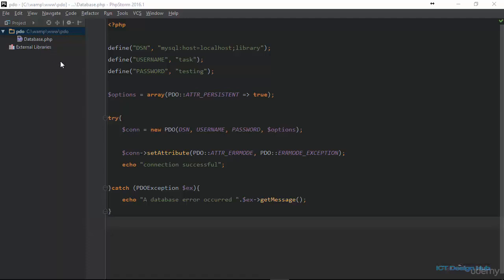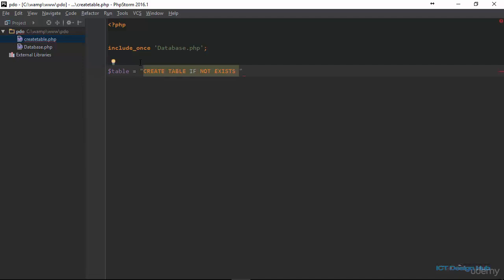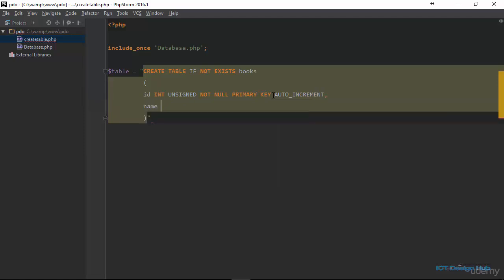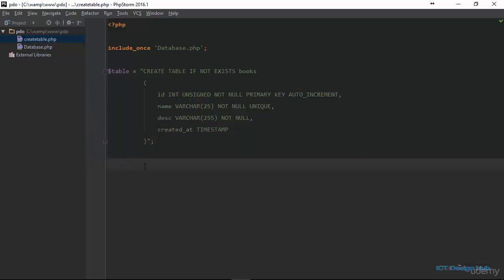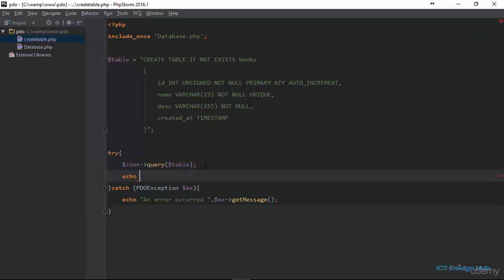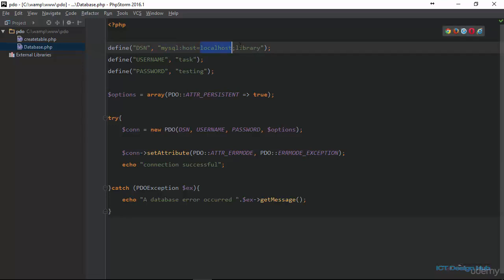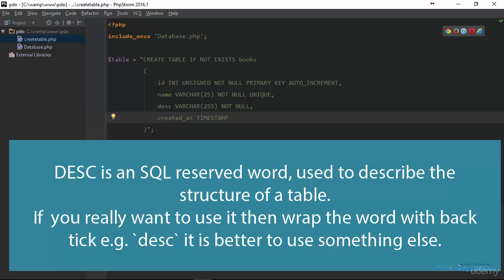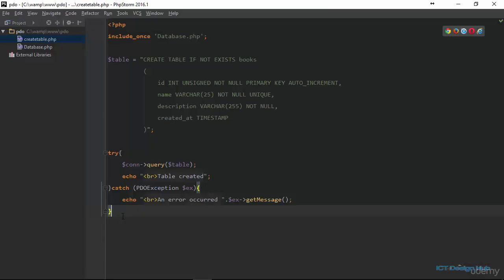Creating a table with PDO (PHP With PDO 5 of 30)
Build a Basic Task List with PDO, PHP and MySQL, Perform CRUD (Create, Read, Update and Delete) Operations with PHP Data Object (PDO), Protect any web application against SQL Injection,
In depth understanding of PHP Data Object (PDO), Dealing with Errors in PHP Data Object (PDO), Send Request via Ajax without page Refresh.